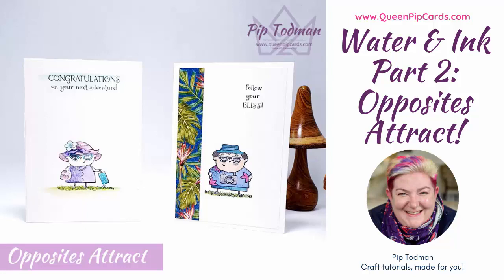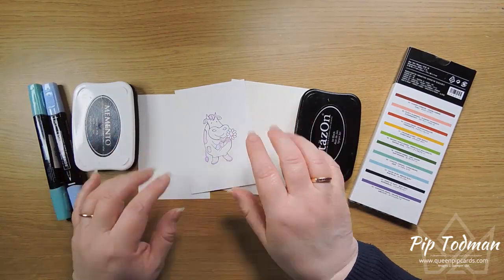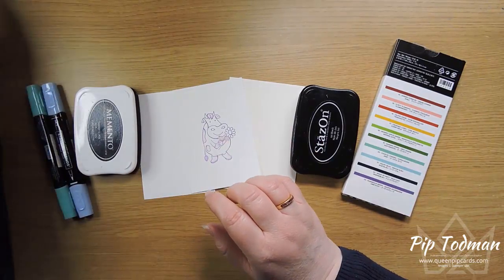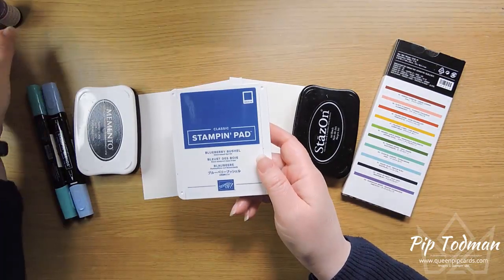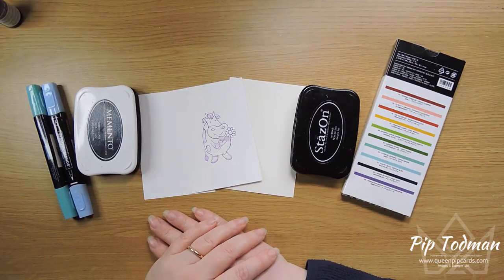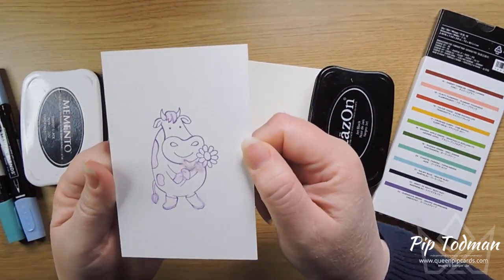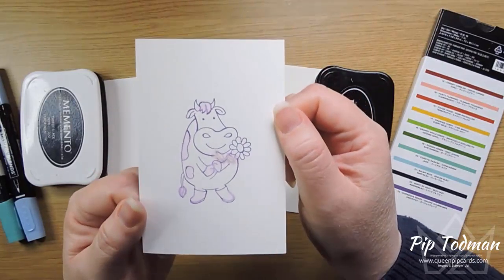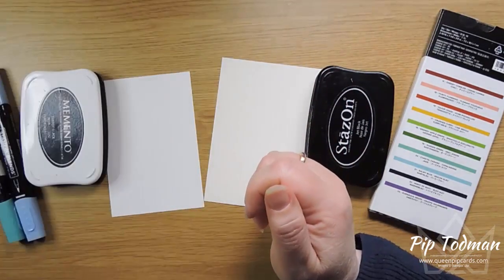Water and Ink Part 2 Opposites Attract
Water & Ink PART TWO – Opposites Attract!! Yes, it’s true when it comes to stamping.

Don’t know a Stampin’ Up! demonstrator? LIVE in the UK or Ireland? Want a FREE copy of our fabulous Catalogues?

Supplies Used as shown in the video (you can use the links to purchase):

Like my style of teaching?
a membership to help you go from Beginner to Confident card maker in 4 easy steps.

Join my fabulous group of Stampin’ Up! loving crafters NOW and get £130 worth of products AND MORE FREE STUFF for just £99!